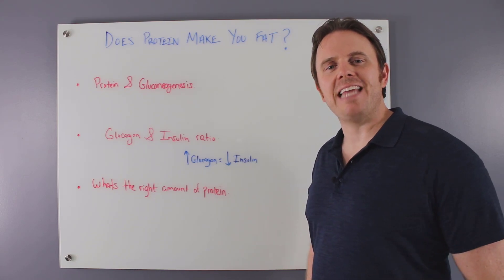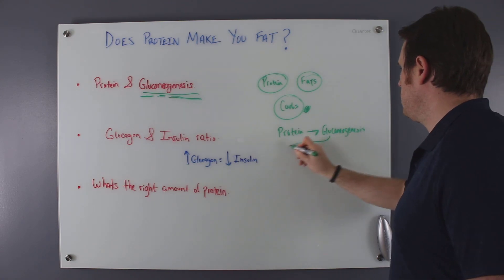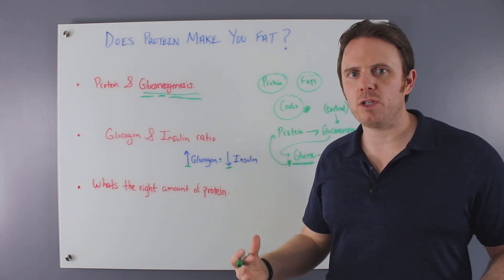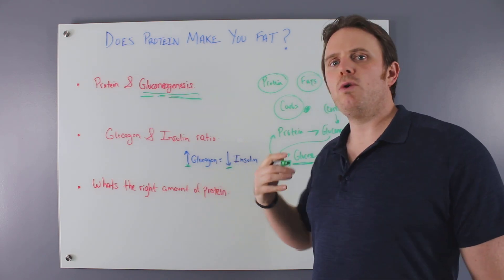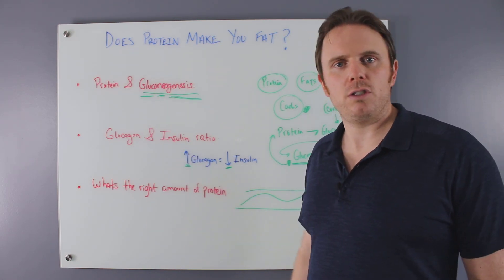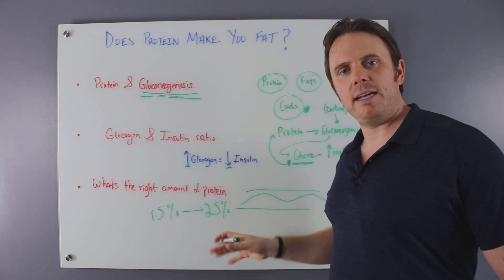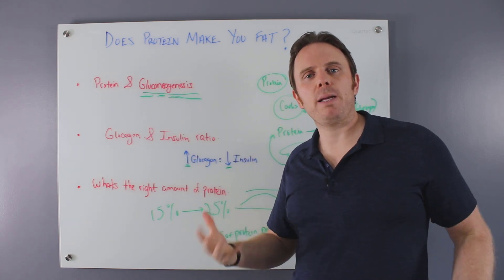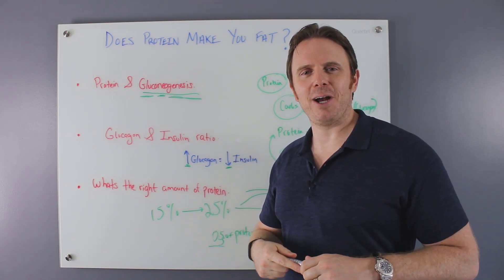Does Protein Make You Fat?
Mold Problem?

Today's video, we are going to talk about Protein.

Protein is a macronutrient that is essential to building muscle mass. It is commonly found in animal products, though is also present in other sources, such as nuts and legumes.

Can you consume too much of it where it makes you fat? We'll discuss its biochemistry, metabolism, macronutrients involve and what's best for you.